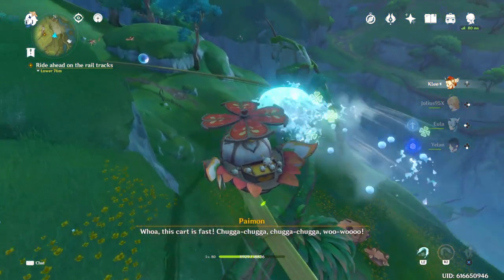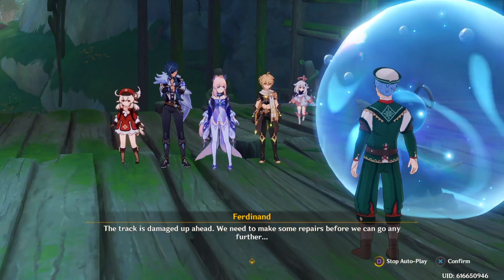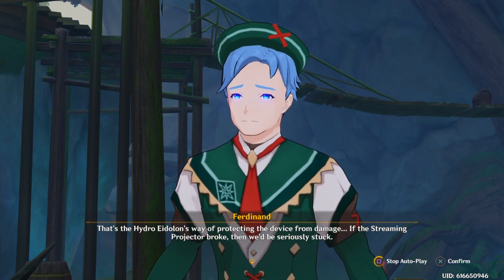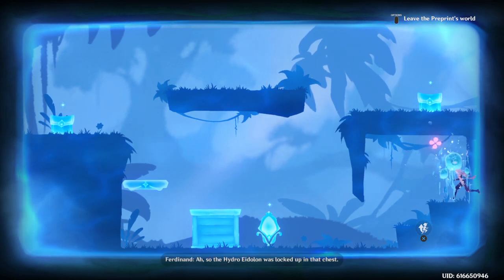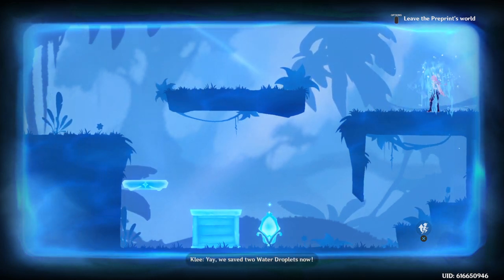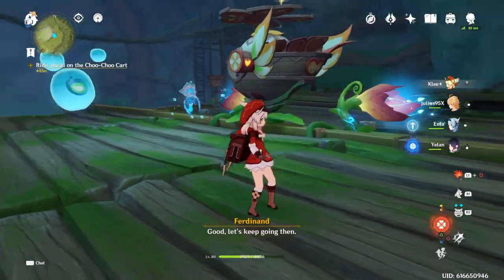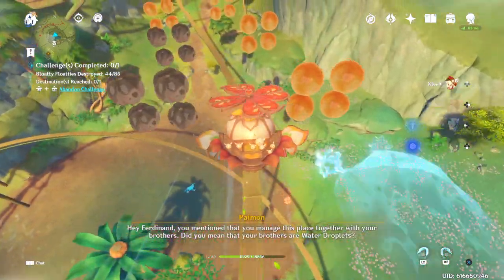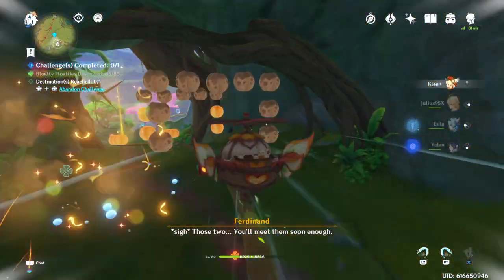Genshin Impact: Klee's Dodoco Rollercoaster